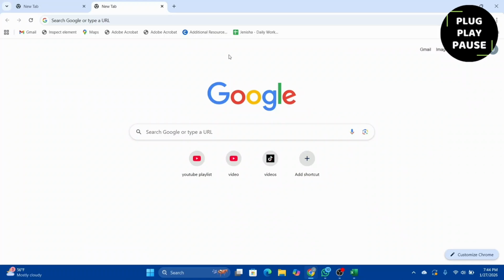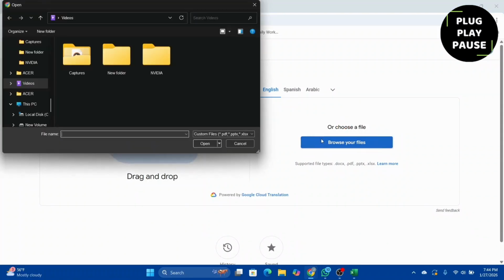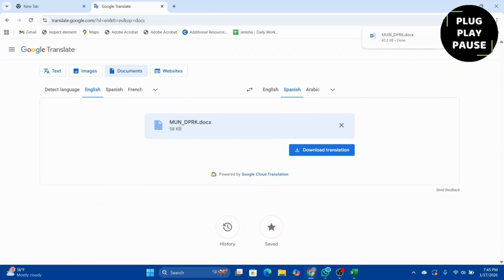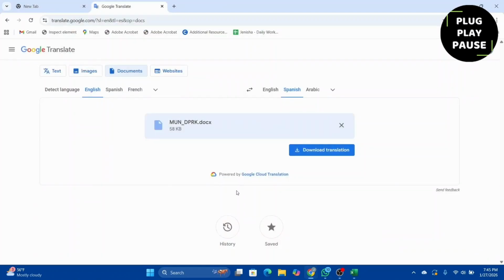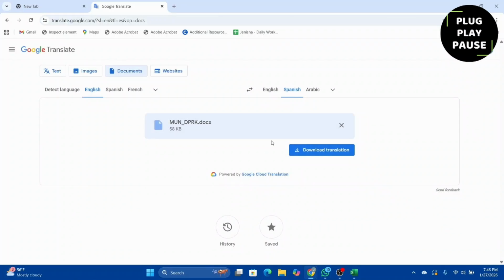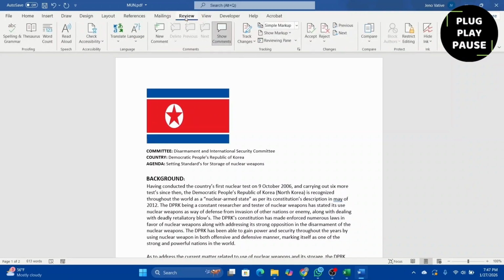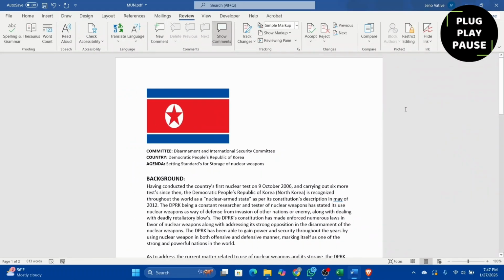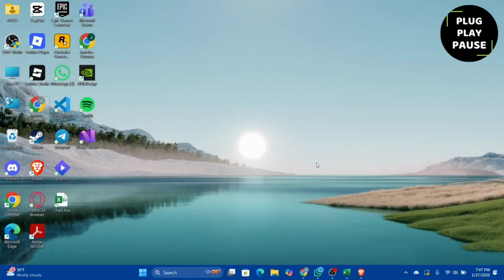HOW TO TRANSLATE PDF FILES TO ANY LANGUAGE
Hello Guys,

If you’re looking for how to translate PDF files to any language, this video is exactly what you need. In this step-by-step guide, I’ll show you how to translate PDF files to any language quickly and accurately using easy tools that anyone can use. Whether you’re searching for how to translate a PDF document, convert PDF to another language, translate scanned PDF files, or change the language of a PDF without losing formatting, this tutorial covers everything so you can understand your documents in any language.

In this video, you’ll learn:

How to translate PDF files to any language online
How to translate a PDF without losing original formatting
How to translate scanned PDF files using OCR
How to translate large PDF documents easily
Best free tools to translate PDF files accurately